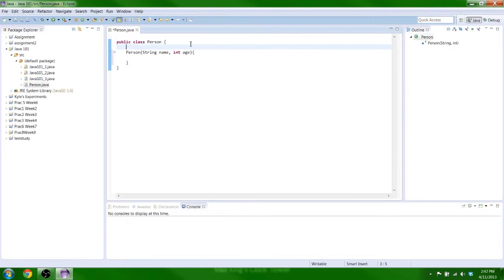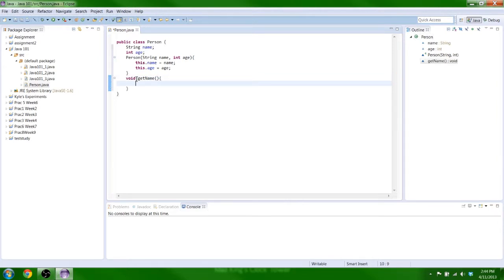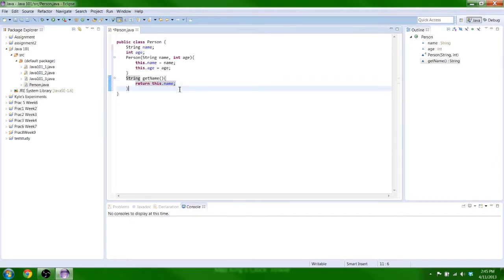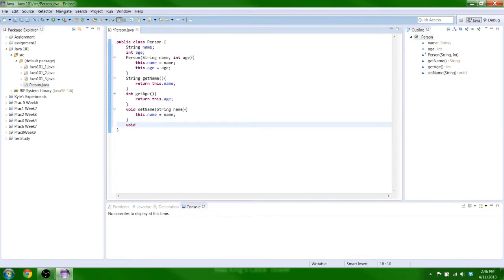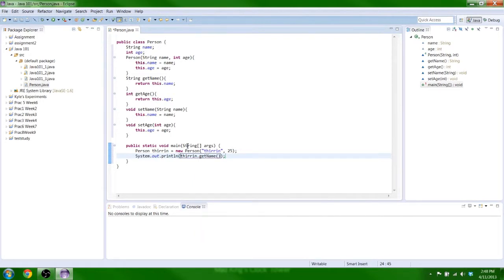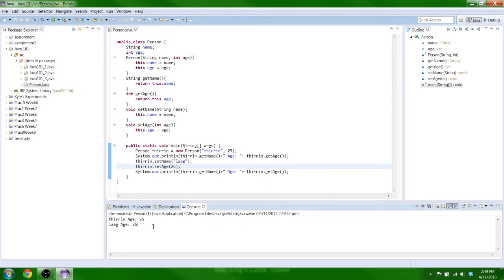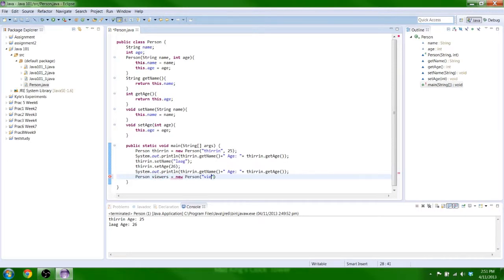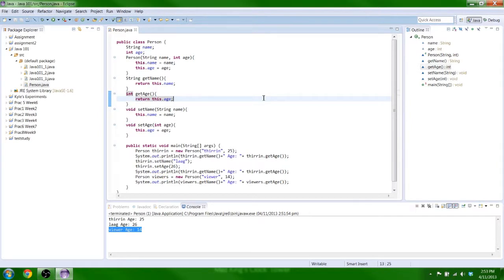Java 101 #4 Our First class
A new series to give you a small introduction into the world of Java.
Recommended for people who have had little to no programming ability and want to check out what they might learn if they decided to attend a proper class.

Welcome to LAAG...